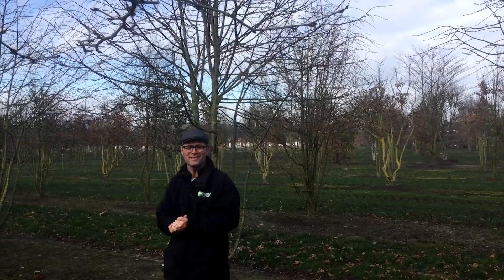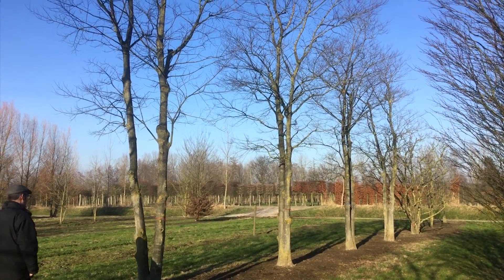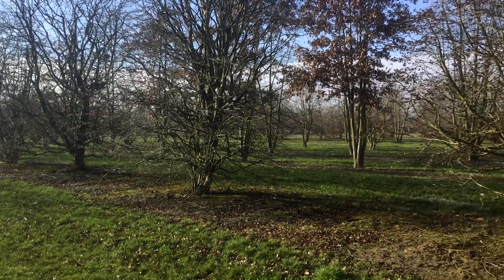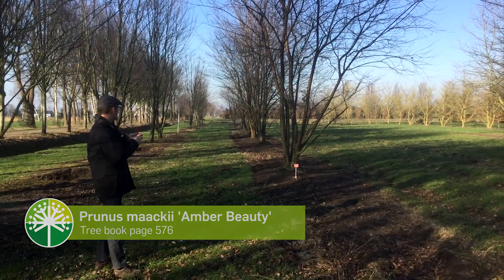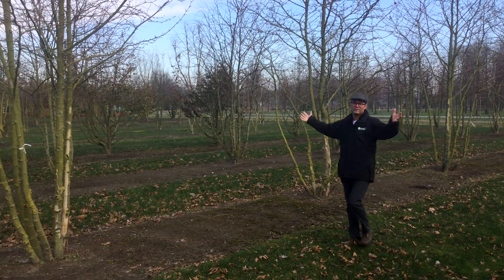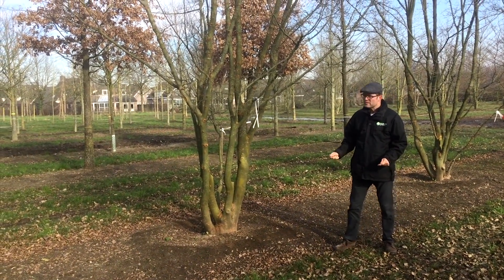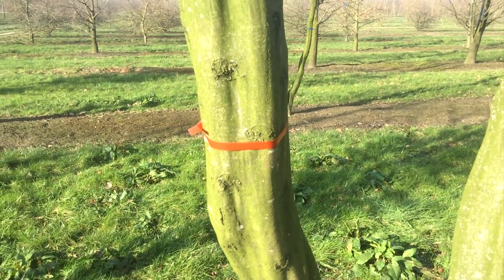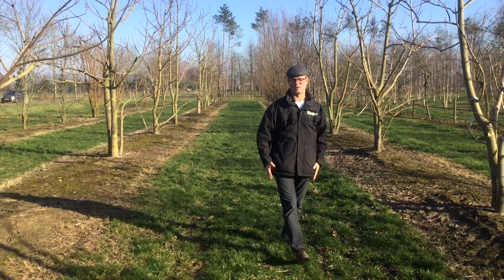Multistems XXL | Tree vlog #12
Multi-stemmed trees are still very popular.
The ornamental value is large and they deliver more leaf mass at sight height. Certainly multistems XXL guarantee an instant green result!